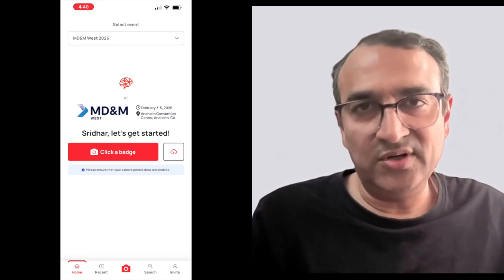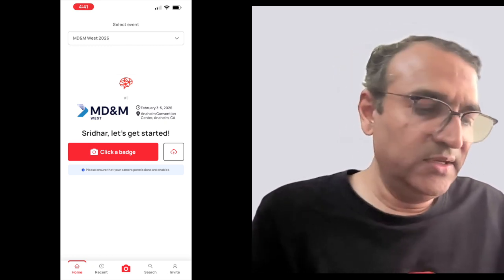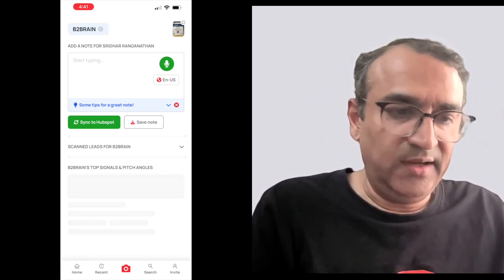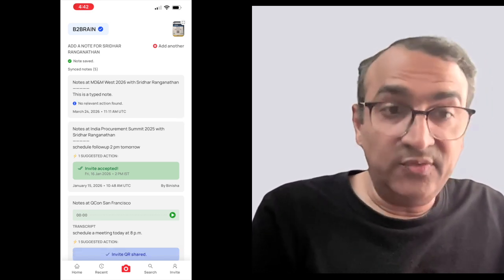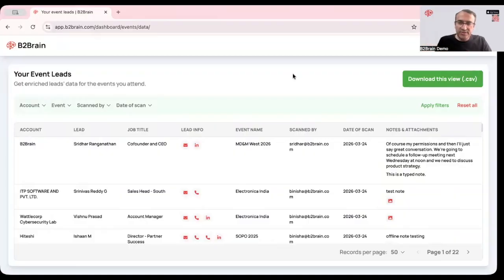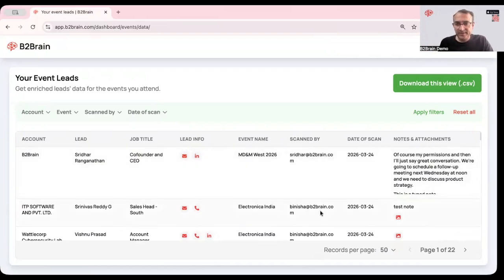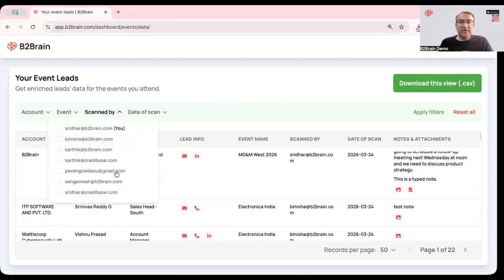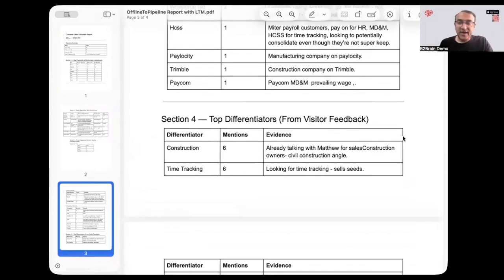B2Brain Product Walkthrough March 2026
Turn your next event or trade show into real pipeline. B2Brain
co-founder Sridhar walks through the app step-by-step — from
scanning your first lead to receiving your post-event report.

CHAPTERS
0:00 Introduction
0:36 Opening the App & Selecting Your Event
1:16 Scanning Leads: Badge & Business Card Capture
2:00 Adding Notes & Syncing to CRM
2:23 Recording Voice Notes
3:17 Reviewing & Searching Past Leads
4:04 The Enriched Lead Dashboard
5:00 Filtering & Downloading Your Data
5:29 Post-Event OfflineToPipeline Report
6:15 Wrap-Up & Getting Started

[0:00] INTRODUCTION
I'm Sridhar, co-founder at B2Brain. This is a walkthrough of how to
use B2Brain at events, trade shows, and conferences to capture leads,
add notes, book follow-up meetings, and drive LTM — the Leads to
Meeting metric that contributes to your pipeline. I'll also explain
why B2Brain is more effective than the standard event badge scanner.

[0:36] OPENING THE APP & SELECTING YOUR EVENT
The app is on iOS and available as a web app on Android. On opening,
you see a list of your events. Select the current event and all your
scans and notes get tagged to it — making it easy to filter later on
the team dashboard, which is downloadable as a spreadsheet anytime.

[1:16] SCANNING LEADS: BADGE & BUSINESS CARD CAPTURE
Scan by taking a photo of a badge or business card — not the event QR
code. A person's name and company is all the app needs to enrich the
contact. You can also upload photos from your gallery in bulk —
useful on the flight home after collecting a stack of business cards.

[2:00] ADDING NOTES & SYNCING TO CRM
After scanning, type a note and choose Sync to CRM to push it
directly into HubSpot or Salesforce (more CRMs coming). Or choose
Save Note to keep it within B2Brain only.

[2:23] RECORDING VOICE NOTES
Tap the mic and speak naturally — e.g. "Great conversation. Schedule
a follow-up meeting next Wednesday at noon to discuss product
strategy." B2Brain transcribes it, syncs it to your CRM, and
automatically extracts the meeting request.

[3:17] REVIEWING & SEARCHING PAST LEADS
The Recent tab shows everyone you've met, latest first. Go back and
add notes to contacts you didn't have time for on the day. Search by
company name to pull up a specific person. Invite teammates directly
from the app via email.

[4:04] THE ENRICHED LEAD DASHBOARD
name, who on your team scanned them, date of scan, all notes, the
scanned photo, and the voice note audio file. We have a 99%+
enrichment completion rate across all scans.

[5:00] FILTERING & DOWNLOADING YOUR DATA
Download all lead data as a spreadsheet anytime. Filter by event,
team member, date range, or specific account to action exactly the
right records and measure team performance across events.

[5:29] POST-EVENT OFFLINETOPIPELINE REPORT
The morning after your event, your team receives the OfflineToPipeline
Report — covering LTM rate, meetings booked, demos scheduled, and
quality opportunities identified. The richer your notes (qualification
signals, next steps, topics to discuss), the more actionable the
report is for your entire sales, marketing, and GTM team.

[6:15] WRAP-UP
B2Brain is on the iOS App Store and available as a web app for
Android. We look forward to you using the product.